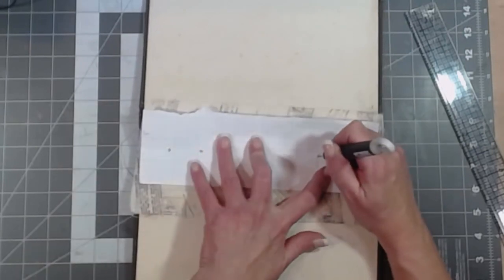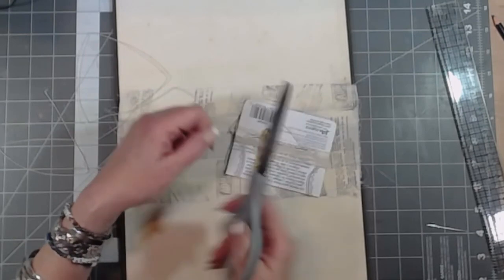Let's Bind the Ledger Journal !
...AND, what to do if your binding thread breaks!